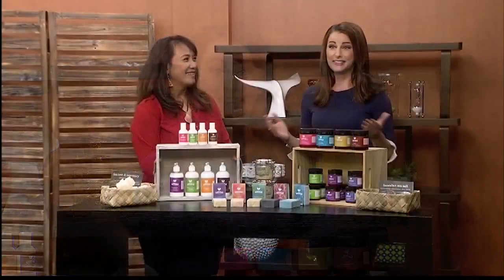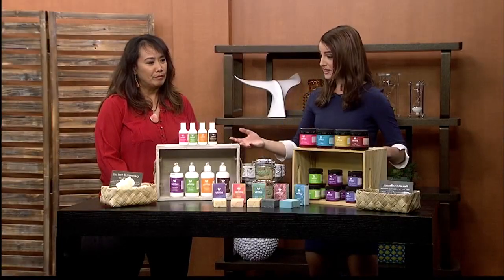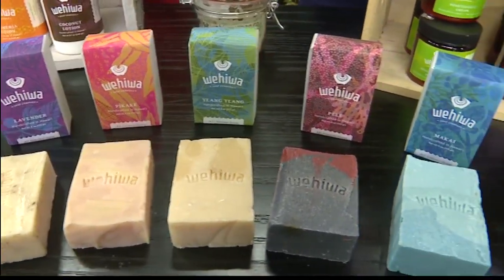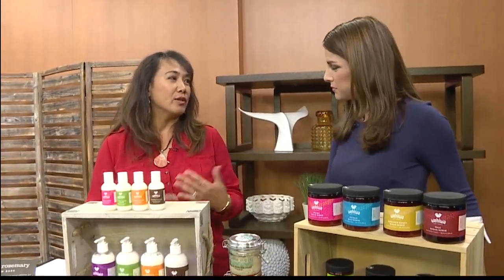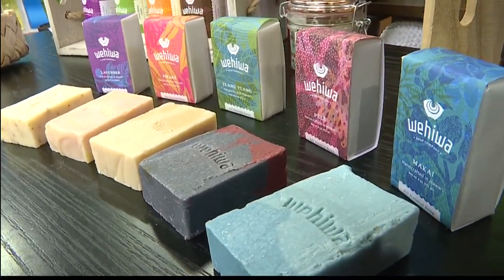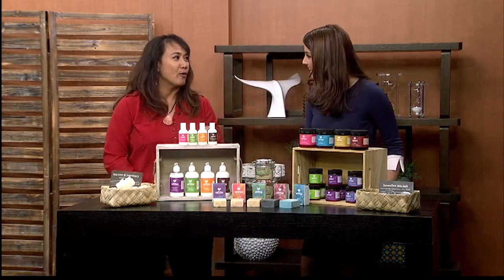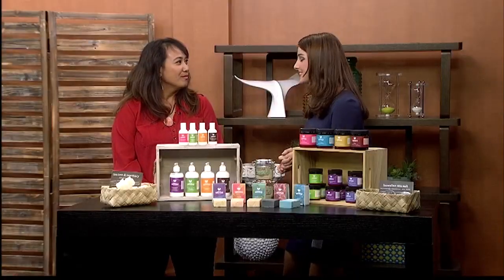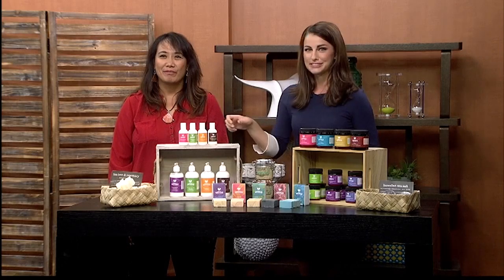Made in Hawaii: Wehiwa Soaps